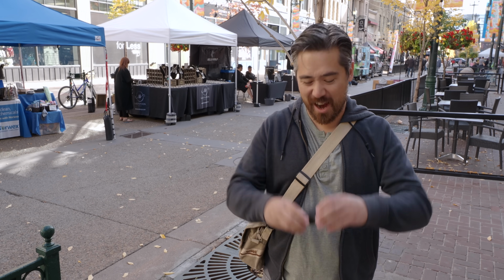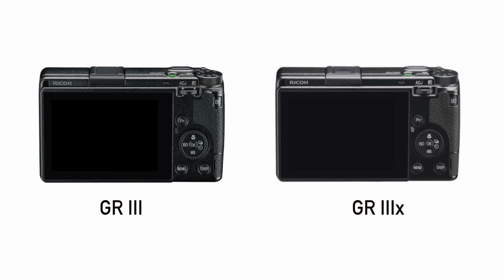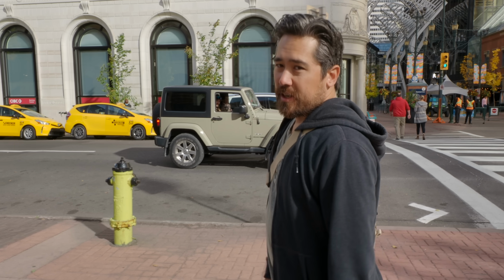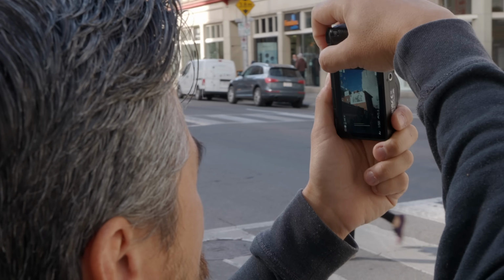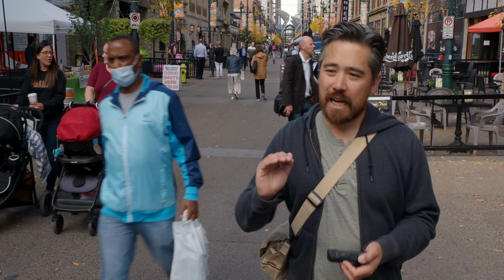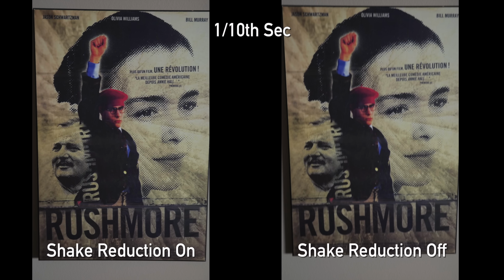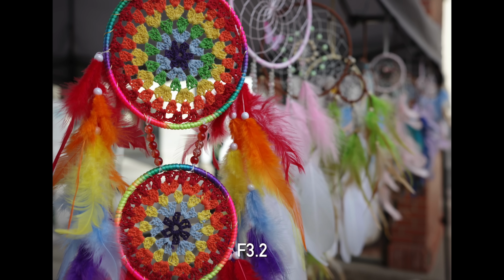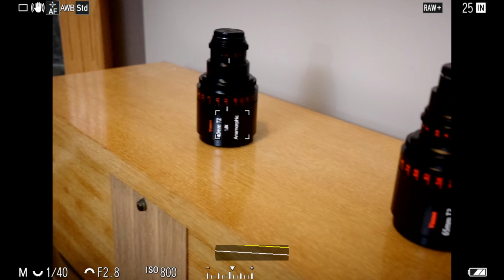Ricoh GR IIIx Review – Same great GR body, now with a 40mm lens!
Are you a Ricoh GR lover? If so, the new GR IIIx with a 40mm F2.8 lens may be for you! Find out why this camera is so easy to covet and love. See our full resolution Richoh GR IIIx sample gallery

0:00 - Intro
0:31 - Sample images
0:51 - Handling
1:34 - Snap Focus
2:57 - DNG Raws
3:09 - Display
4:39 - Battery life
5:19 - Color profiles
6:04 - Image quality
6:28 - Shake reduction
6:46 - 40mm focal length
7:28 - Lens sharpness
7:51 - Bokeh
8:11 - LoCA and Flare
8:43 - Autofocus
9:17 - Should you buy one?